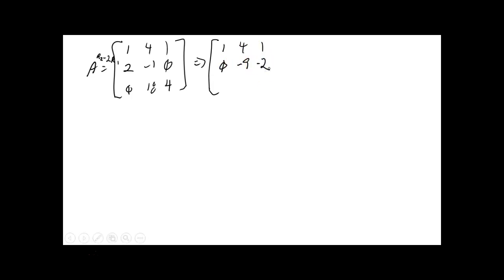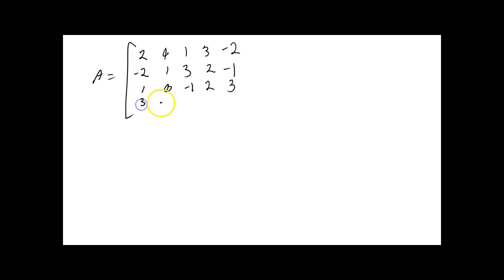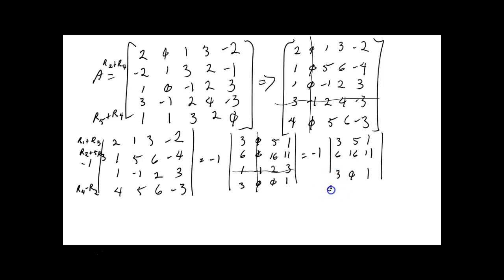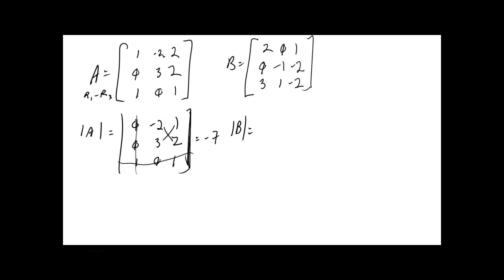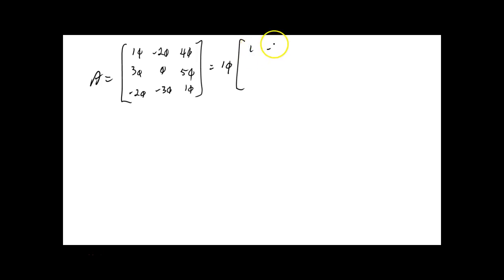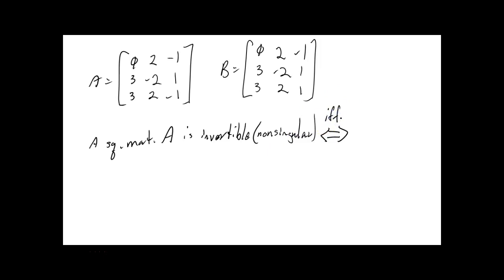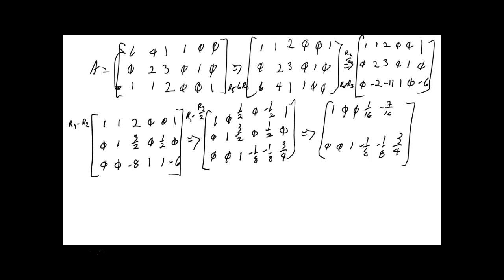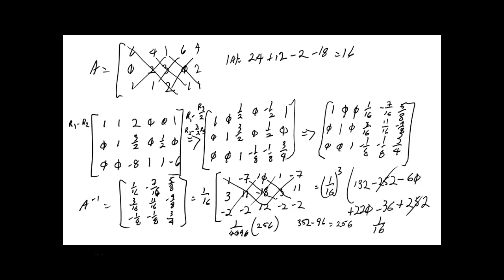MTH237 Sections 3.3-4